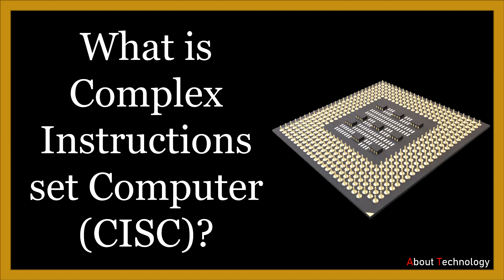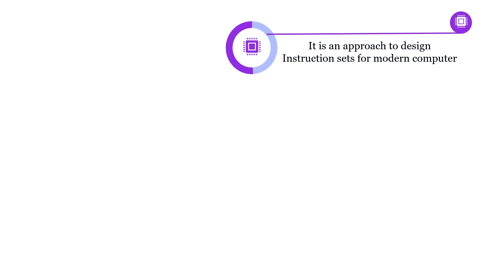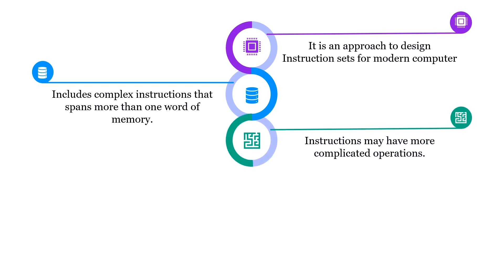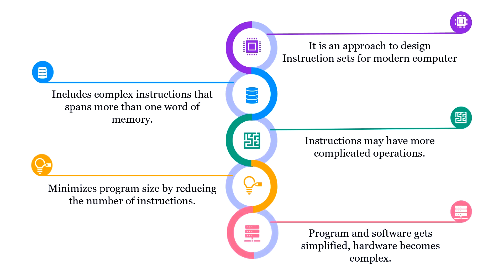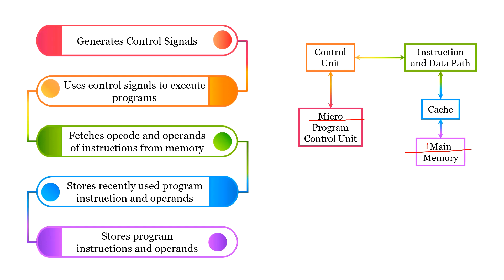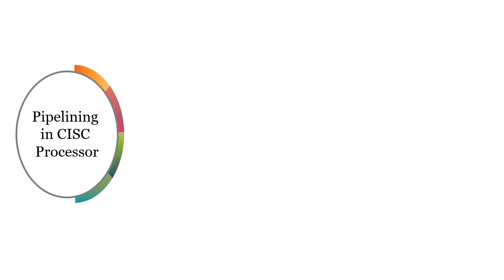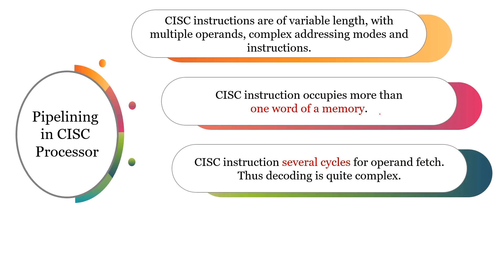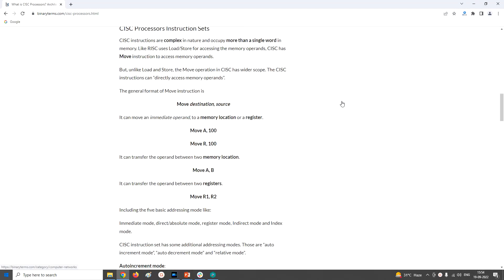What is CISC in Computer Architecture? | Pipelining in CISC Processor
In this video tutorial, I have explained an approach that is used to design an instruction set for a modern computer. We refer to this approach as Complex Instruction Set Computer. Here, Instructions are complex and short but occupy more than one word of memory. This approach reduces the program size.